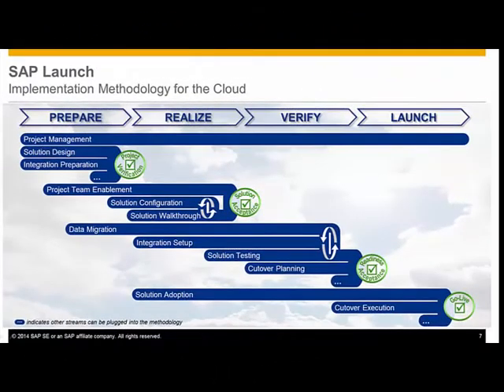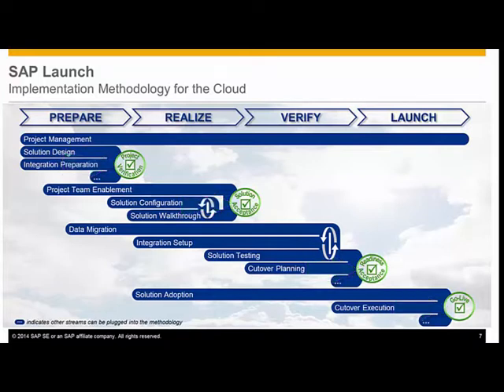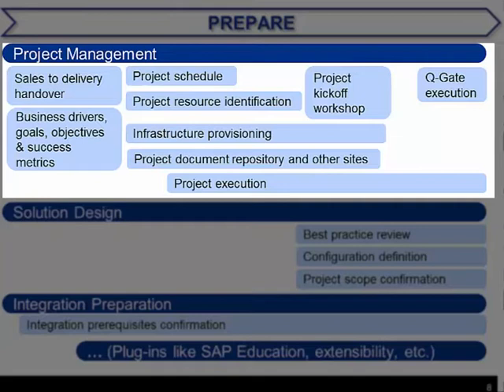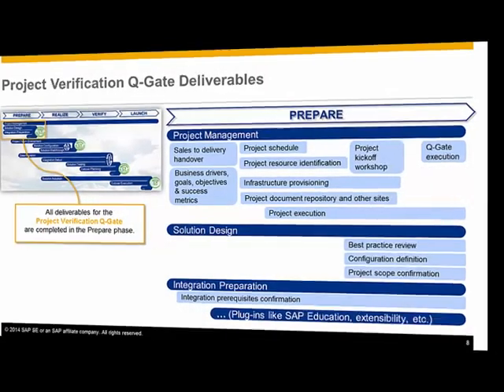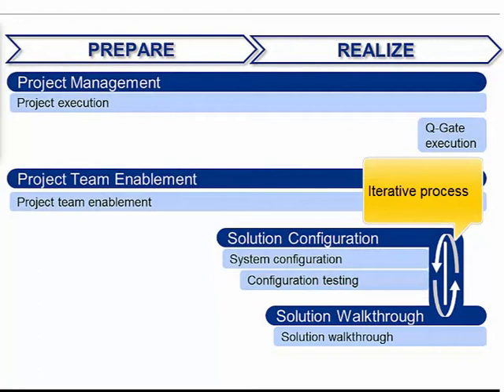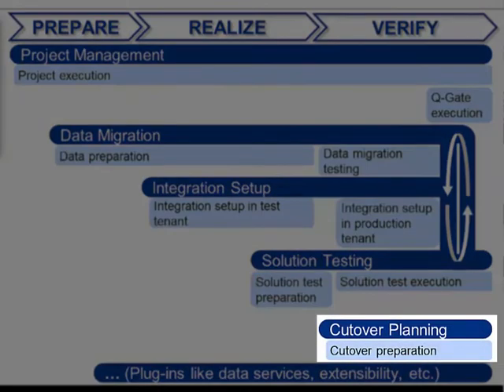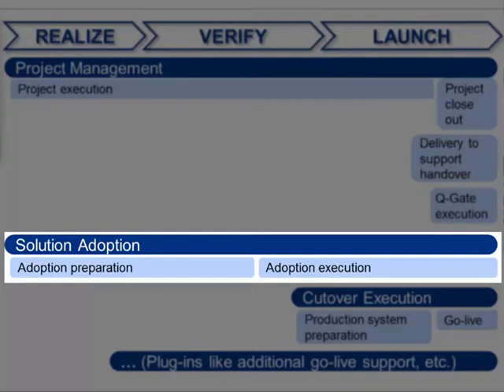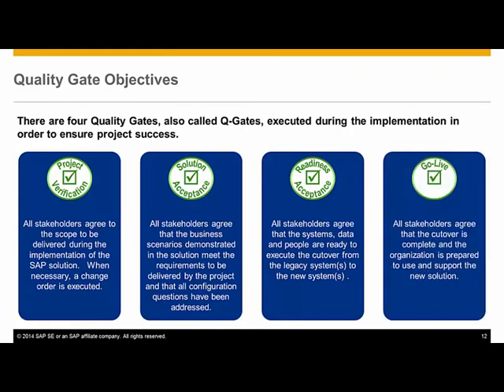SAP Launch Overview Customer